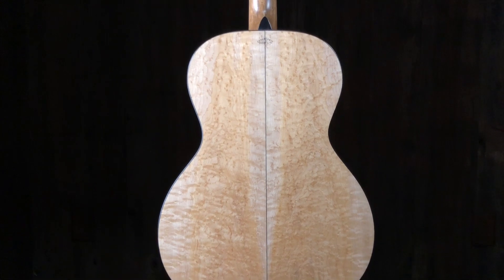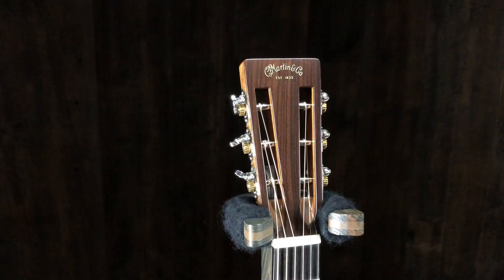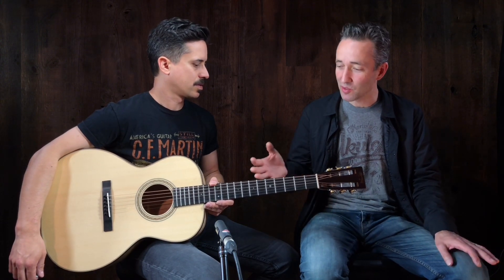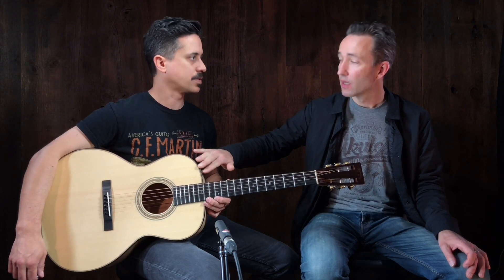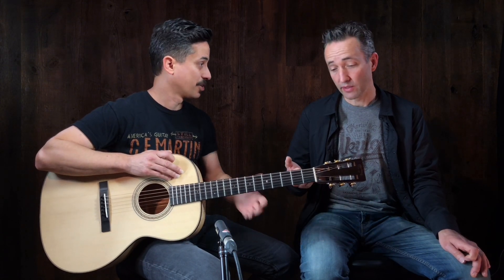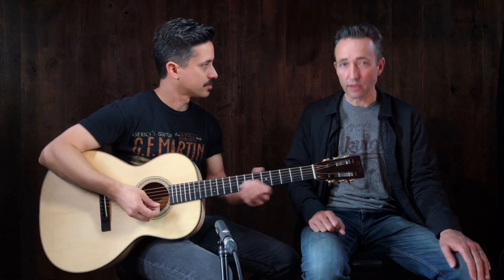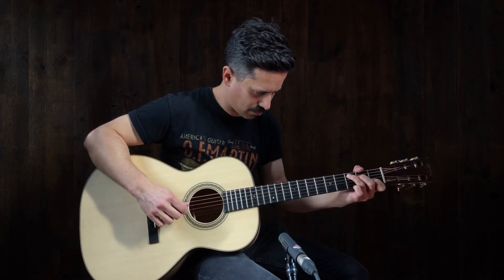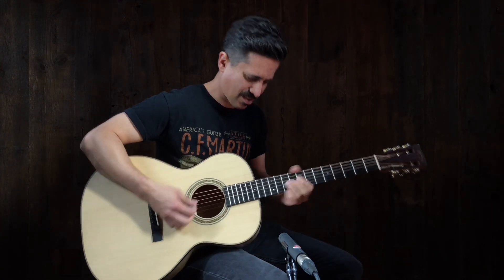Martin 00 Custom Birdseye (featuring Corey Congilio)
This baby has a very sophisticated look, AND great tone confirming that birdseye maple is a wonderful match for the "00" body size. Sorry, but this guitar SOLD. Let us know if you'd like to custom design something similar.

This video features Martin Clinician, Corey Congilio.

GUITAR SPECS:
Back & Side Wood: Birdseye Maple
Body Size: Small Body
Body Type: 00 Slope Shoulder
Series: Custom
Top Wood: Sitka Spruce
Nut Width: 1 11/16"
Neck Shape: Full Thickness
Bracing Pattern: Standard "X" Scalloped
Scale Length: 24.9"
String Spacing at Saddle: 2 1/8"
Pickup: Optional
Tuners: Nickel Open-Geared Side Mounts
Case: Martin Hardshell